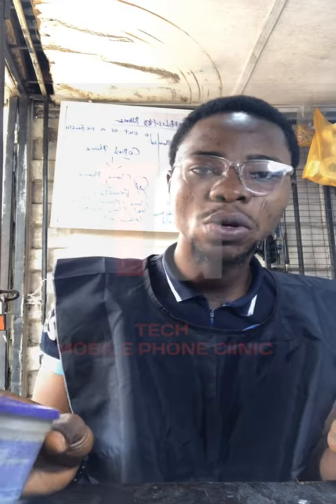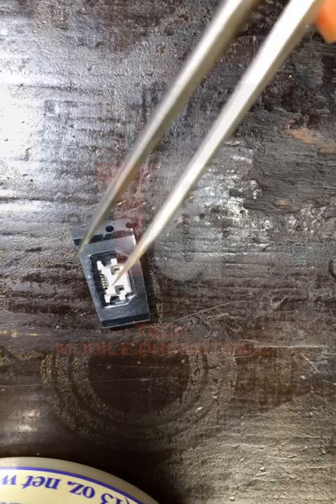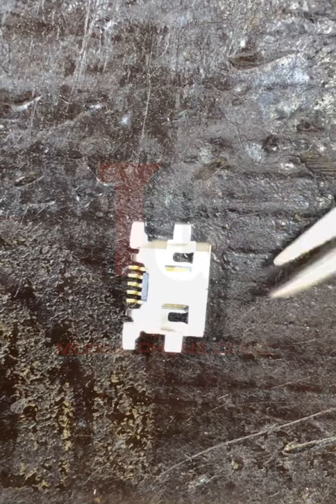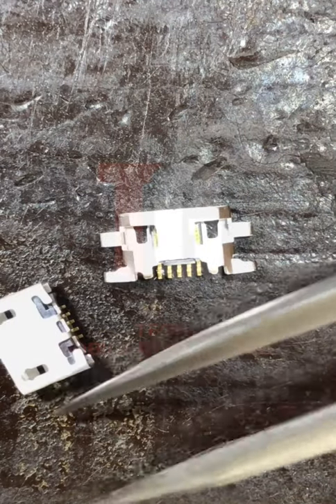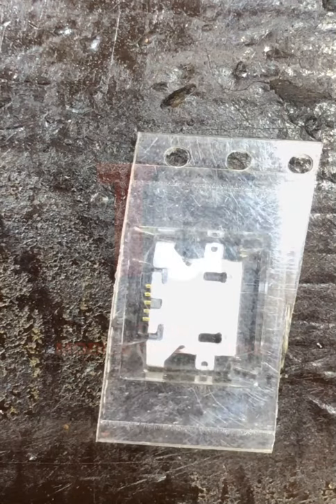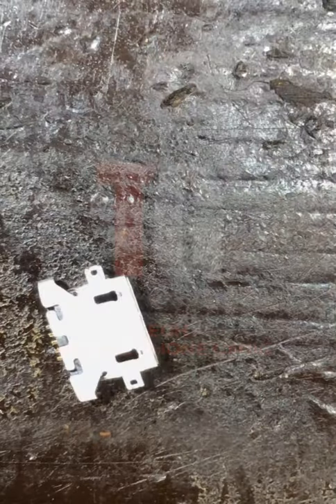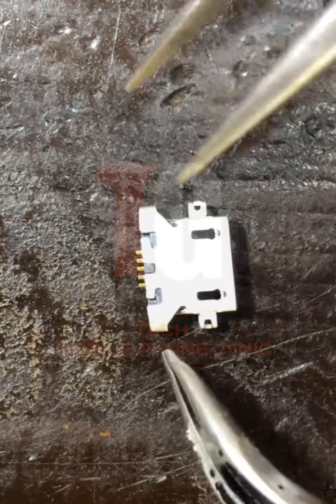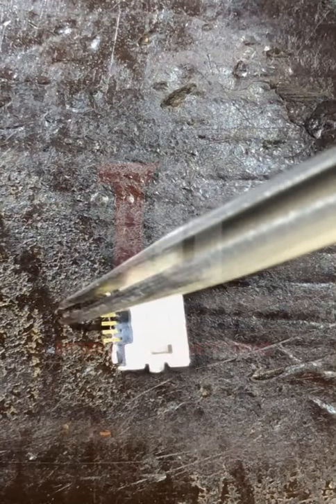Charging Port Lecture part 1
This Video Is Not Made For Gurus That Has All Knowledge About This Topic… This Video Is For Those That Wanna Learn About Types And Configuration Of Each Charging Port On This Video.